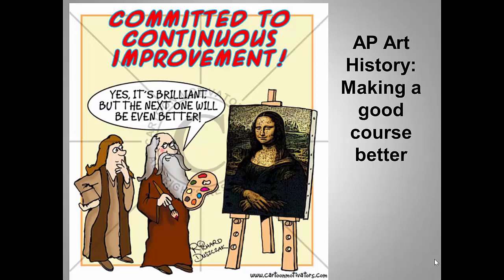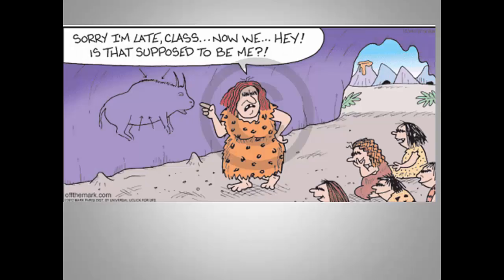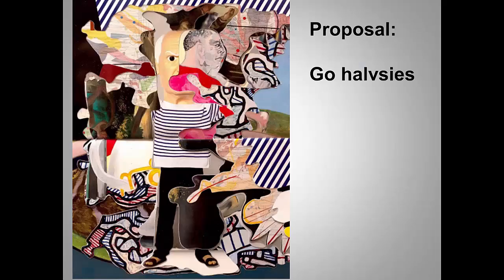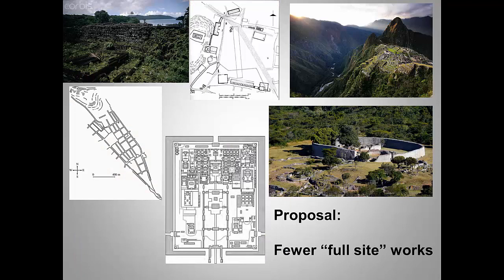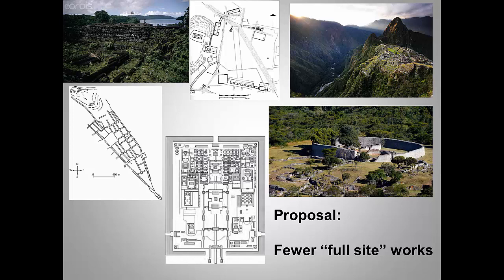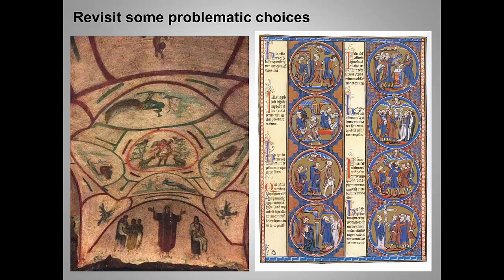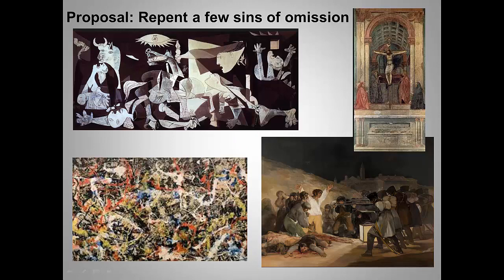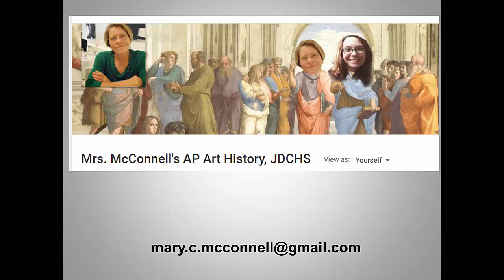Making AP Art History a better course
In this podcast I present some fairly modest suggestions for improving the AP Art History curriculum.